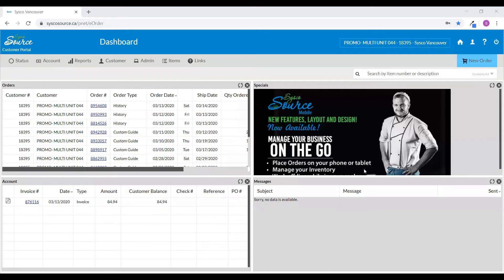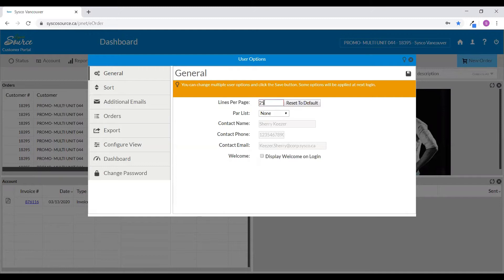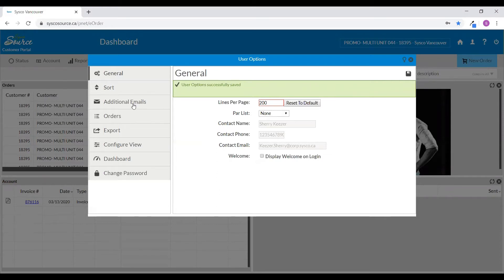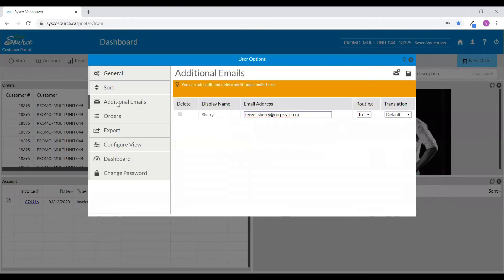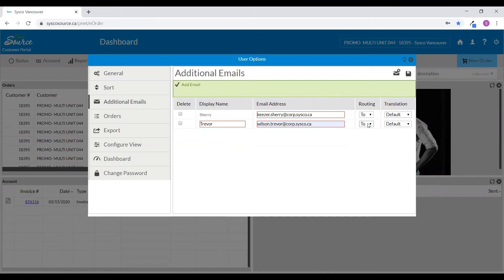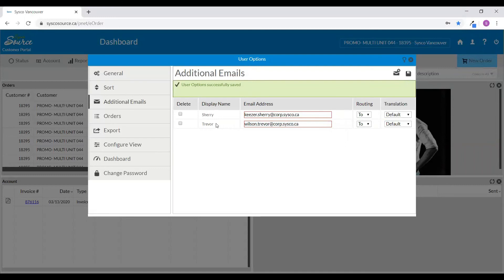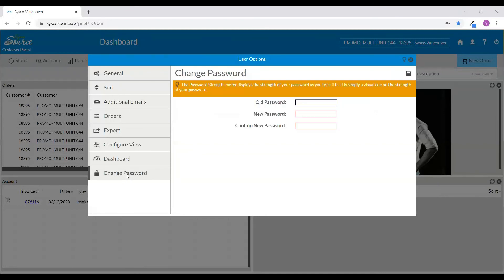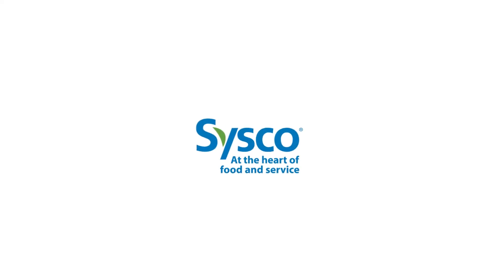Video 5: Optimize your Profile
This video will introduce you to all Sysco Source User Options Settings that users might want to preset before beginning their online ordering journey with Sysco Source.